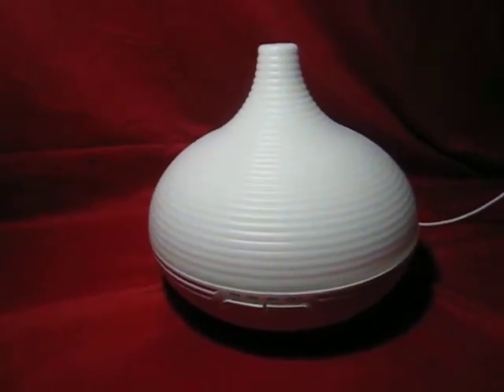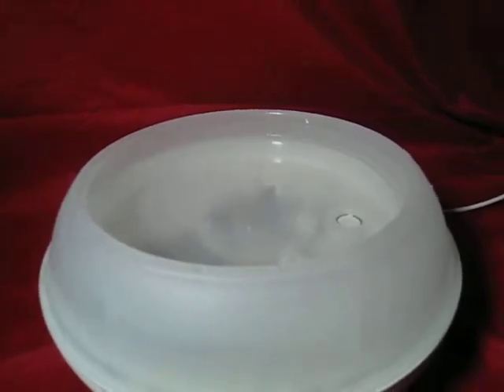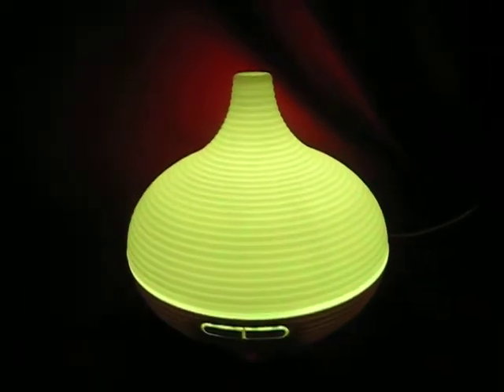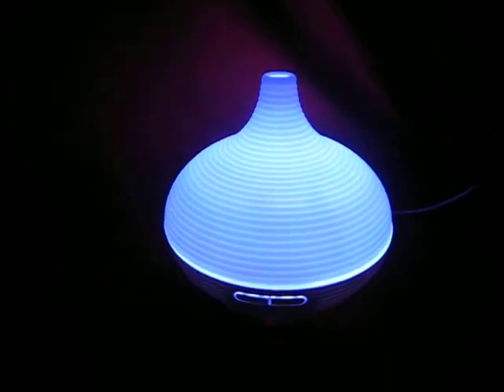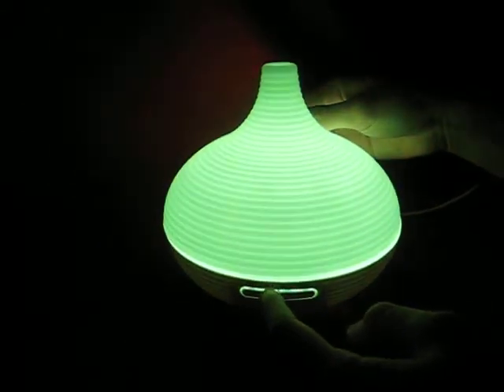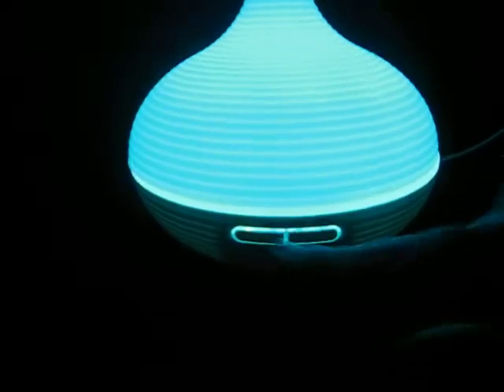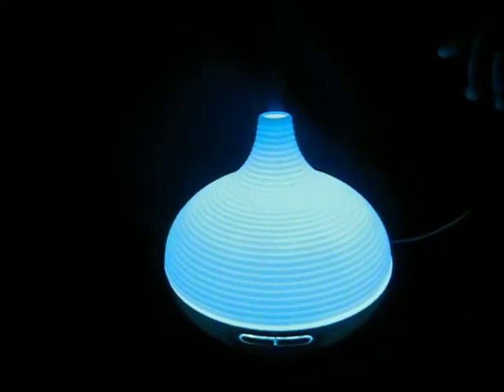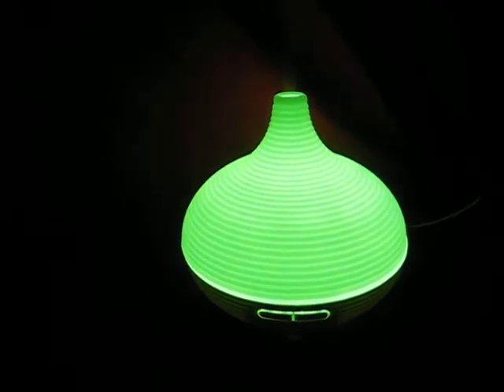SeresRoad 300ml DiffuserHelicoid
Aromatherapy Essential Oil Diffuser SeresRoad® 300ml Adjustable Ultrasonic Cool Mist Aroma Humidifier Waterless Auto Shut-off with Color Changing LED Night Light for Home Office Bedroom (Helicoid)